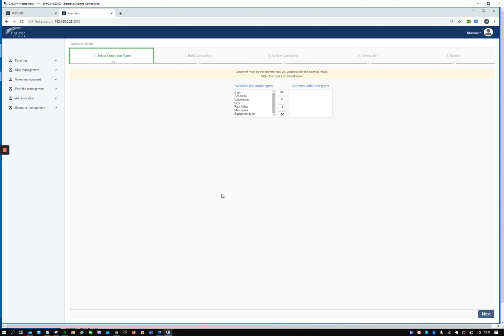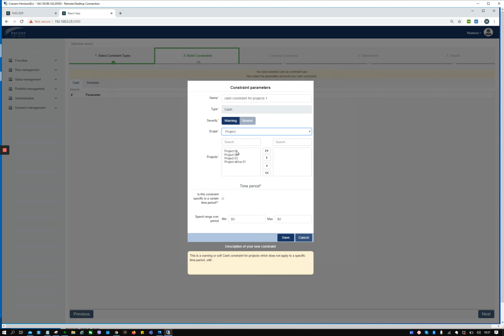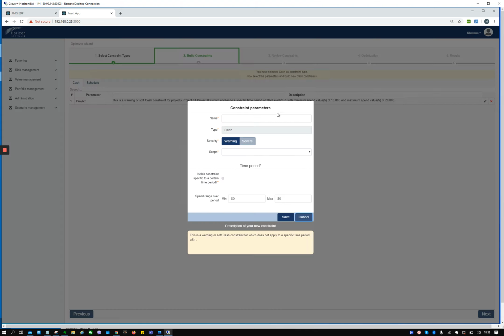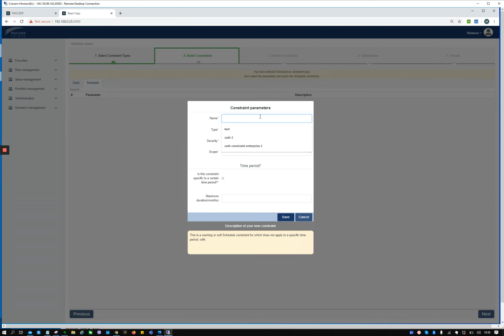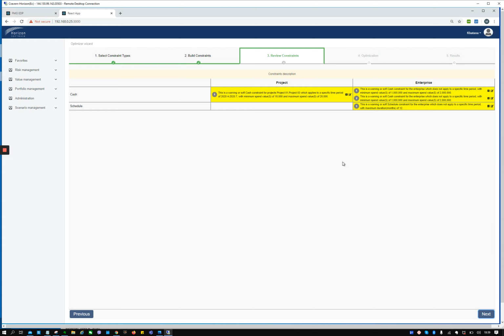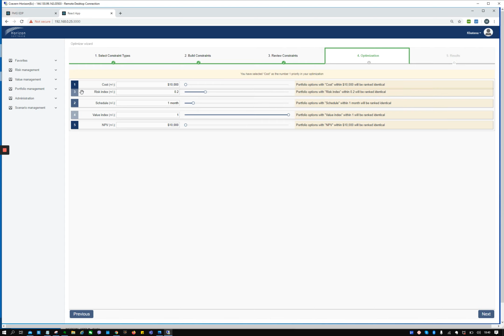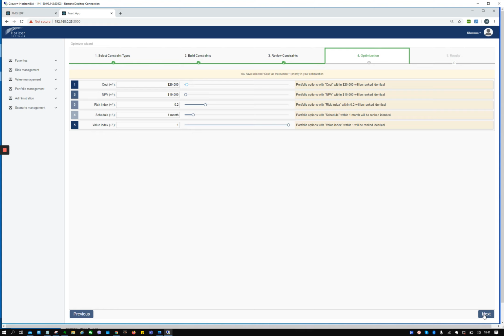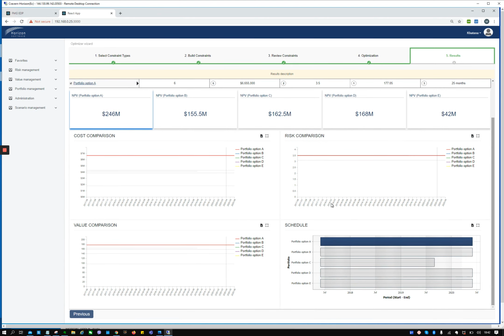Optimizer video 2020.04.17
Test video for Rob and Joe